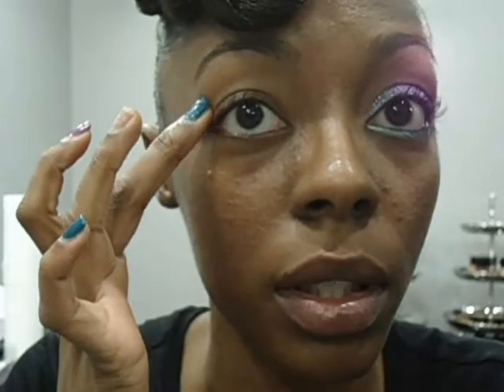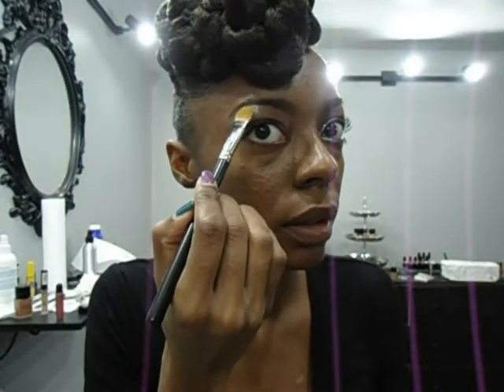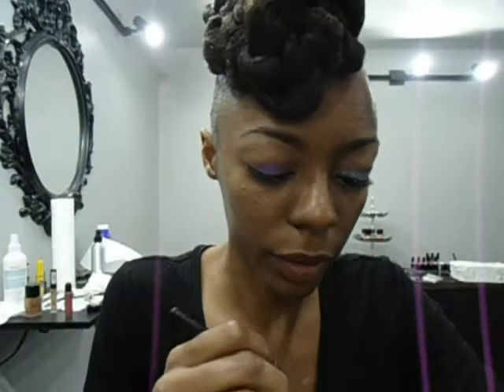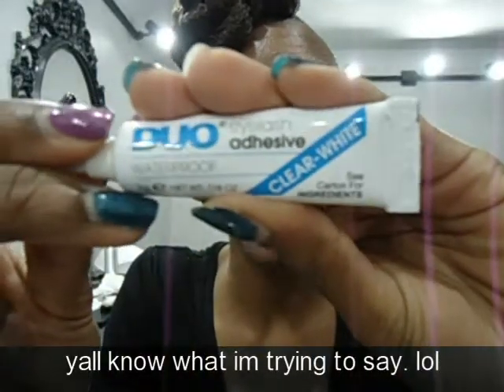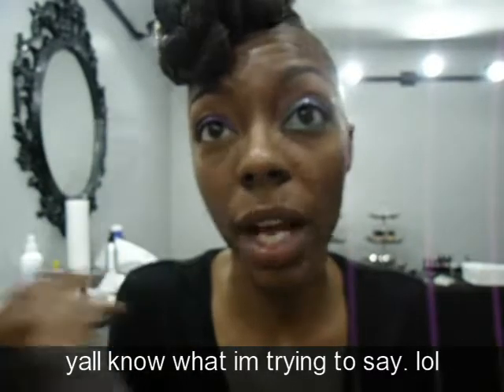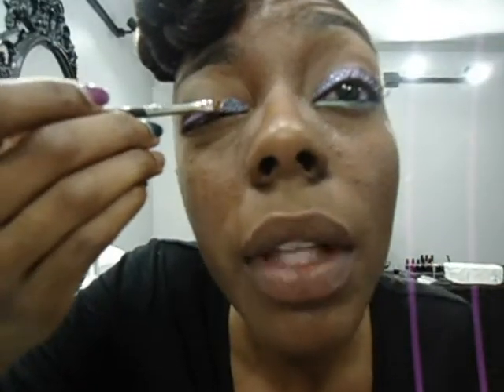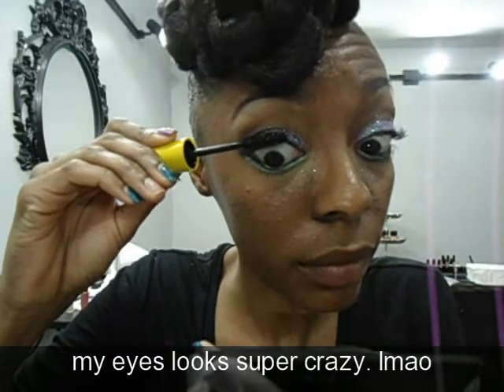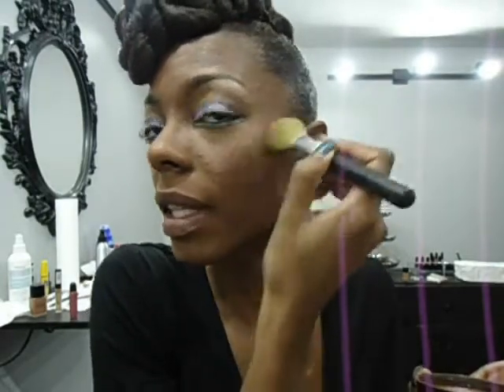Aboni Cosmetics: Glitter Eyes